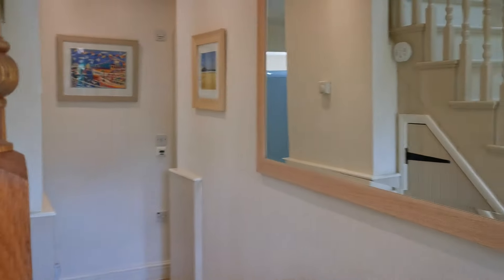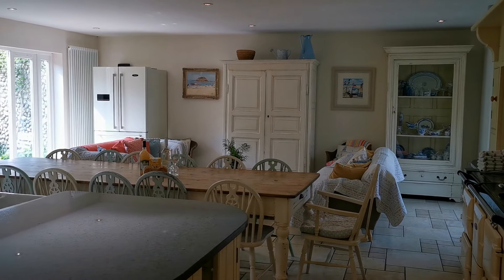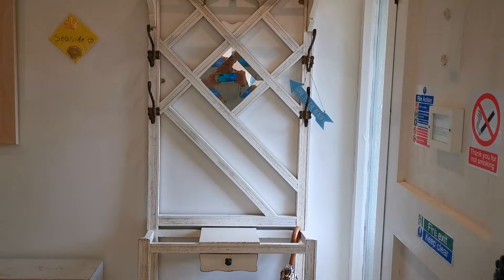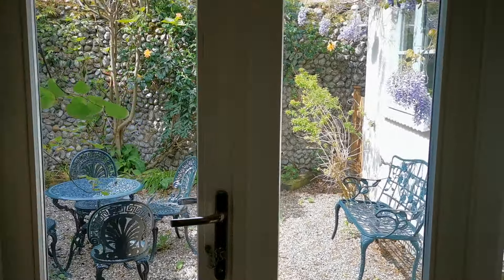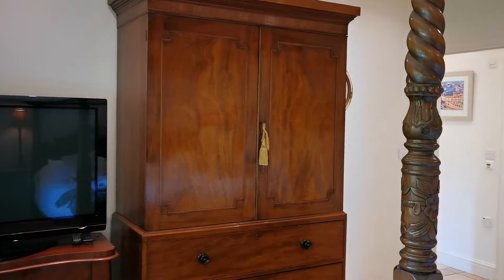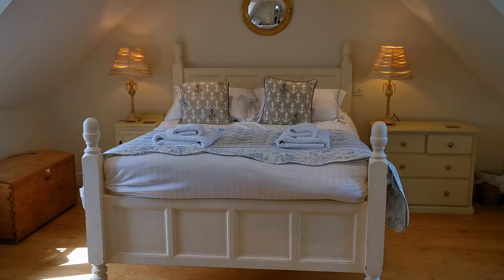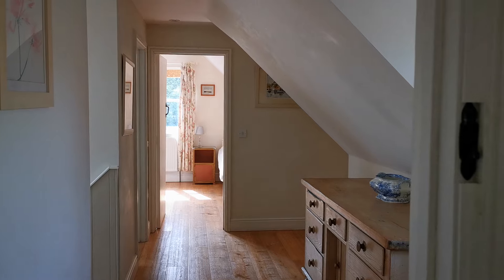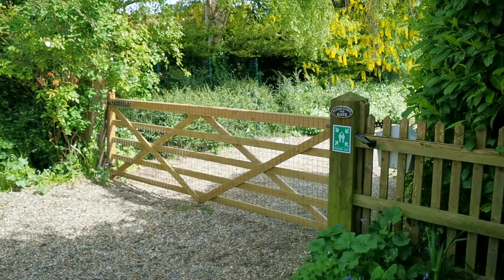Cottage Tour Gardeners Cottage Blakeney May 24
Join the owners for a guided tour of the Cottage and Garden here at Gardener's Cottage in the North Norfolk Coastal village of Blakeney.